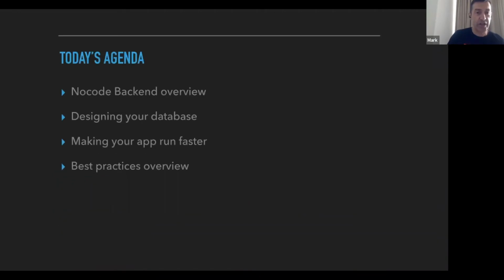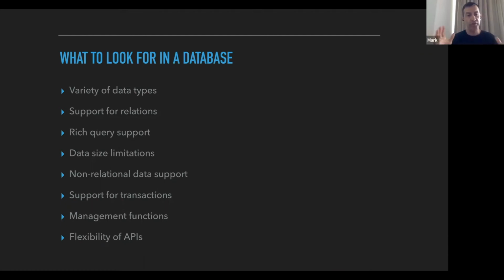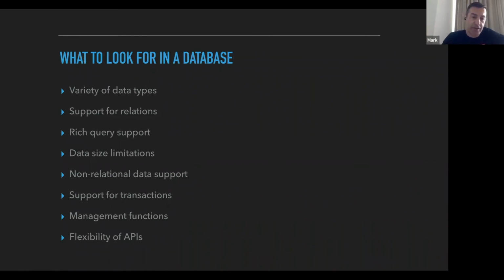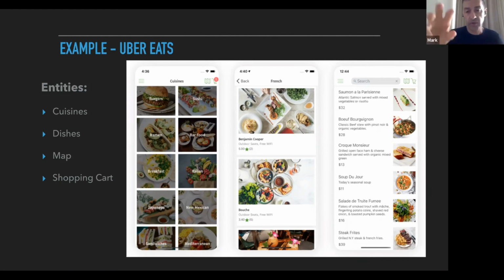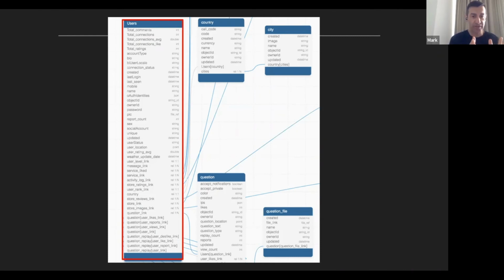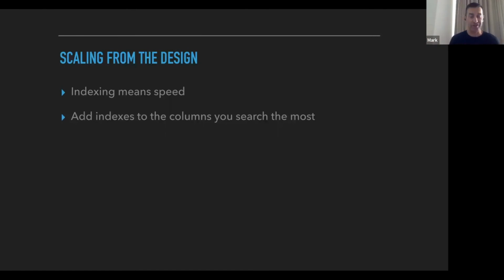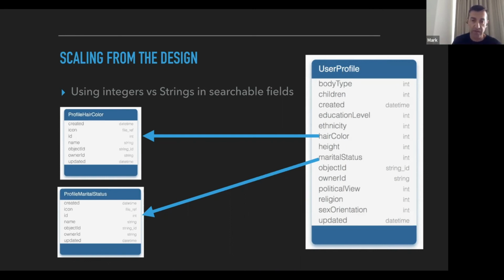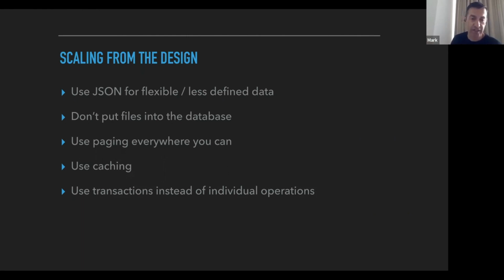Scaling starts from Schema - Learn to build your database with Backendless using NoCode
Learning to build a proper database is the KEY for an app to work.
It builds the foundation, skeleton and brain of your app.
For that we wanted to bring Mark Piller, Backendless Founder in this NoCode Summer Camp Workshop to show you how you can build a database from scratch and make your business scale using nocode.